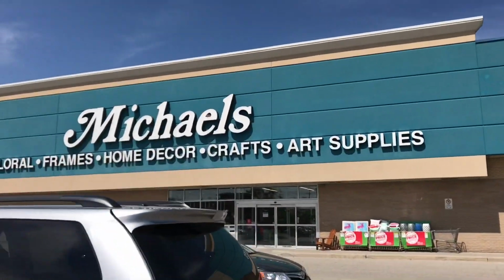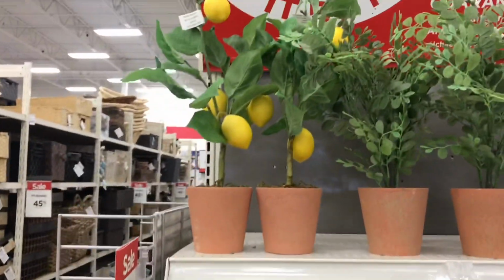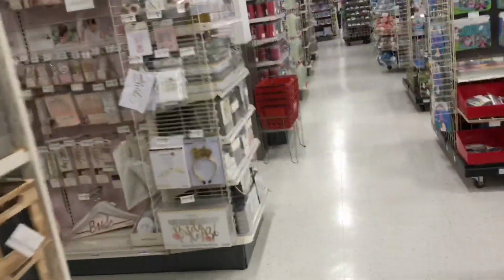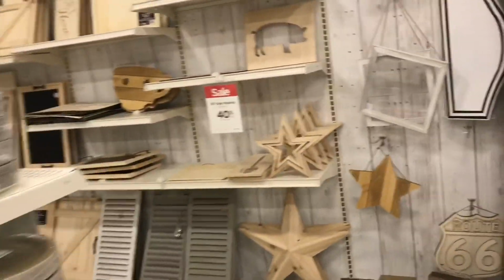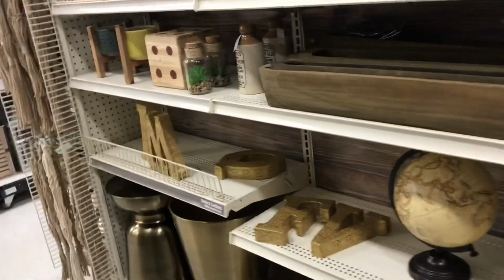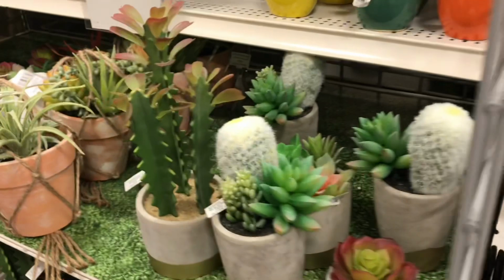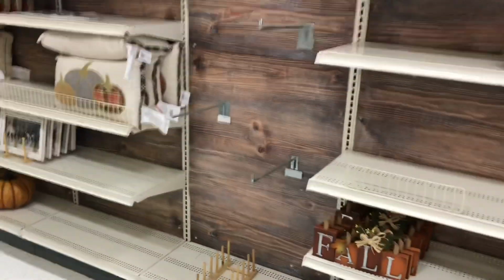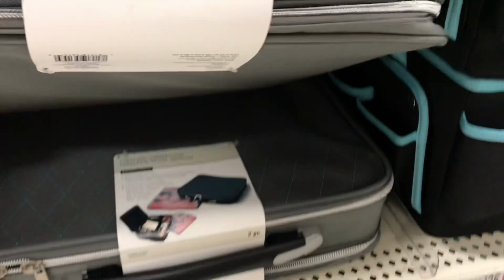Michaels Huge Clearance sale & Fall arrivals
Hello everyone,

I hope you enjoy today's Michaels shop with me.  I share all the Michaels summer collection clearance along with new Michaels Fall decor collection sightings.  I compare Dollar Tree items as well.

ASMR Videos

If you would like to write to me:
Cambridge, Ontario
N3C 0E6

Tools I use in my crafting sessions
We are Memory Keepers paper score board and trimmer
We are Memory Keepers Fuse Tool
Recollections heating gun
We are memory keepers crop a dile
TomBow mono liquid glue
Ink of Stella glitter brush
We are memory keepers quickstick
Novo smooth precision glue stick
Aleene’s Tacky Glue stick
Zig Zag 2 way glue
Ranger Liquid Pearls
Ranger Oxide Distress Ink
Ranger Distress Ink
E6000 Glue

We are Memory Keepers score board and trimmer
Recollections heating gun
Ranger Liquid Pearls
Ranger MINI Distress Ink
E6000 Glue with precision tips